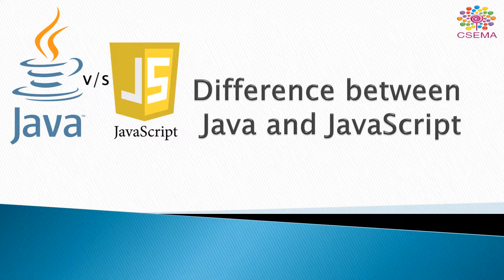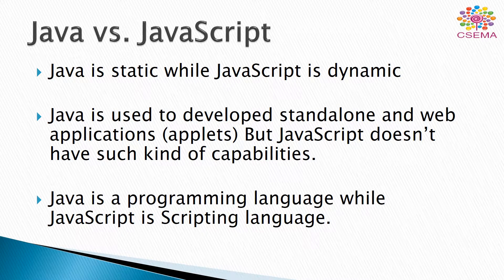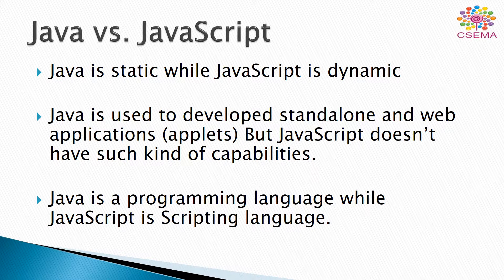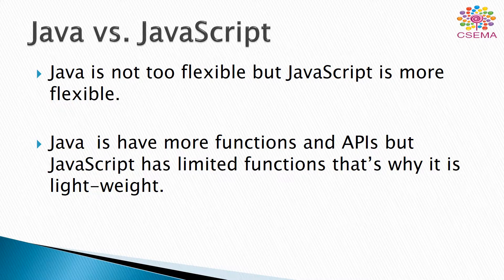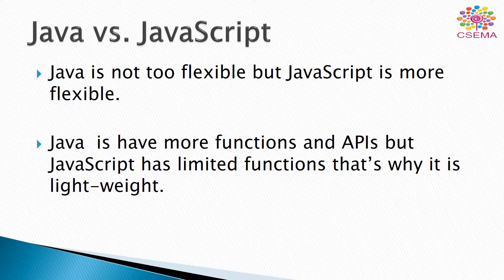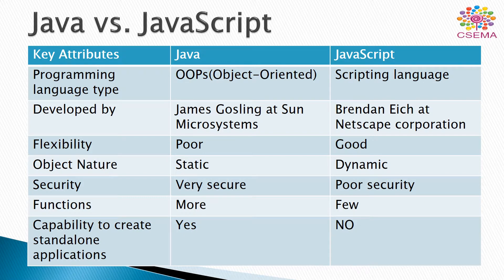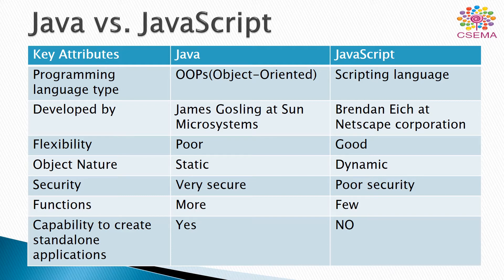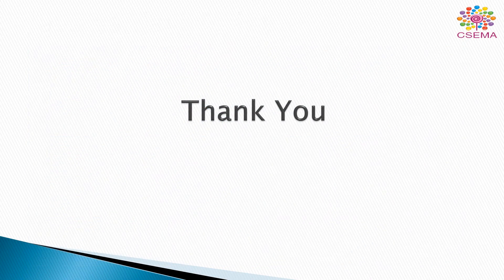Difference between Java and JavaScript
In this video you get the major differences between the Java and JavaScript so be with me and
  :-) More Videos You May Love to Watch   :-)